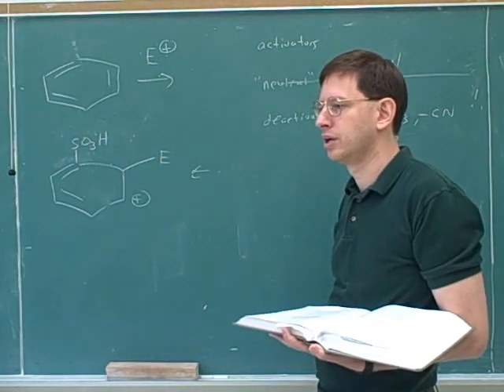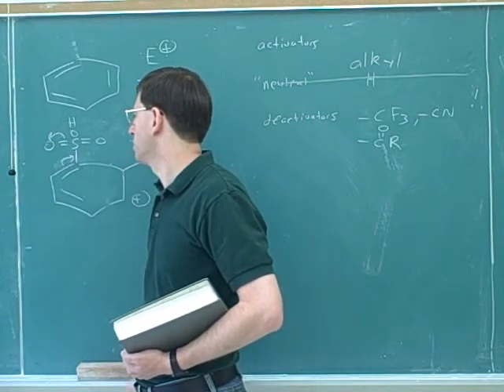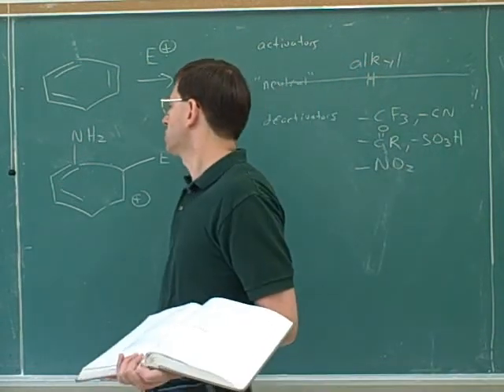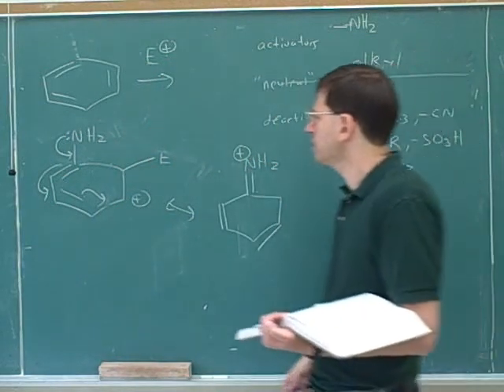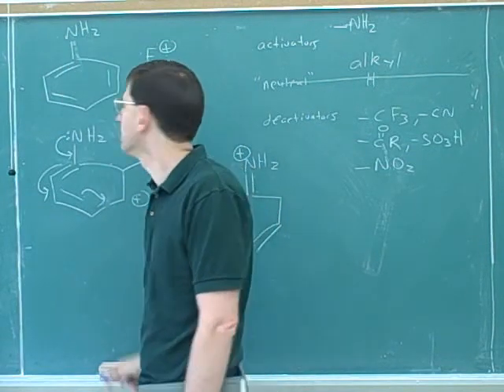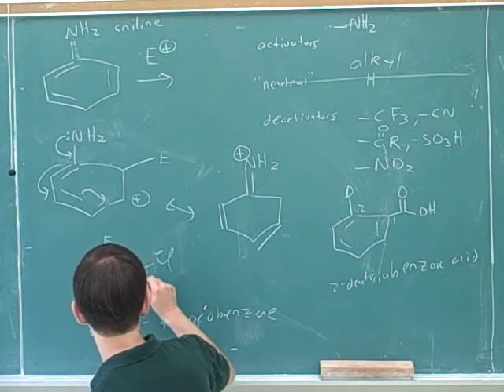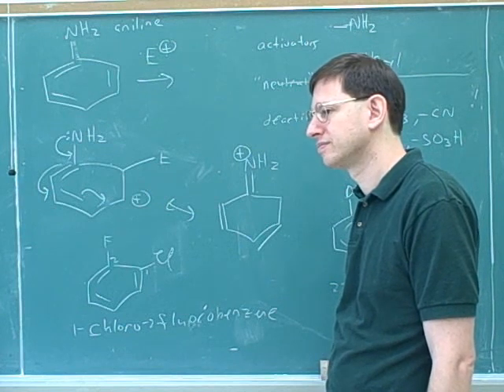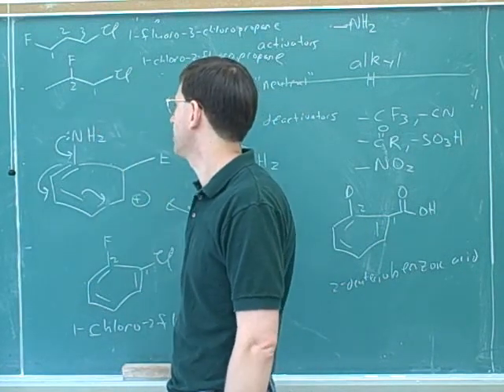Electrophilic aromatic substitution (6)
Organic chemistry: Electrophilic aromatic substitution (EAS) of benzene—halogenation, nitration, sulfonation, Friedel-Crafts alkylation and alkanoylation. Electron-withdrawing and electron-donating groups—activators vs. deactivators, ortho/para-directors vs. meta-directors.

(1) General mechanism for electrophilic aromatic substitution (EAS). Halogenation
(2) Continued. Nitration
(3) Sulfonation. Friedel-Crafts alkylation and alkanoylation
(4) Continued
(5) Activating vs. deactivating substituents
(6) Continued. Digression on nomenclature
(7) Activators and deactivators, continued
(8) Ortho/para-directors and meta-directors
(9) Continued
(10) Continued. Directing effects for disubstituted benzenes
(11) Continued
(12) Some aromaticity and Huckel's rule problems